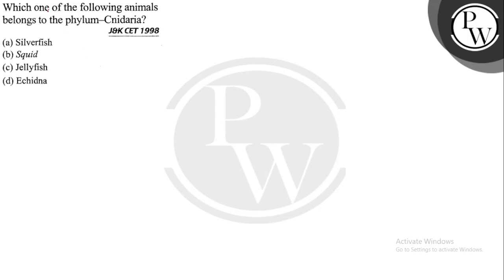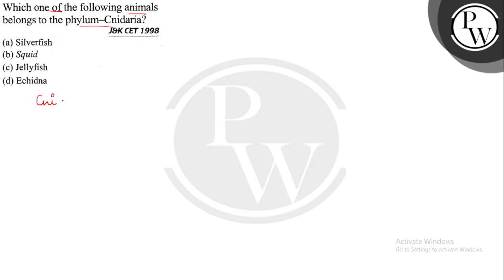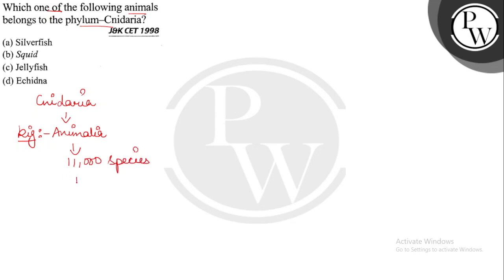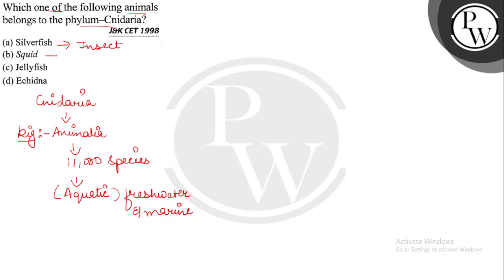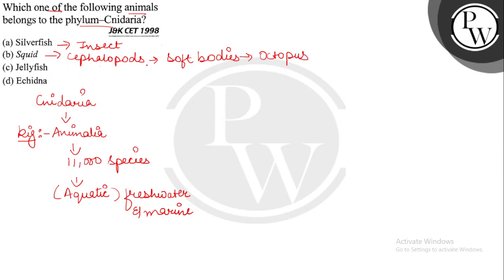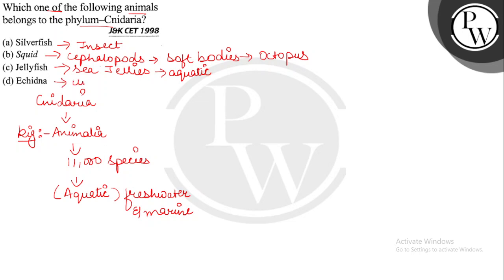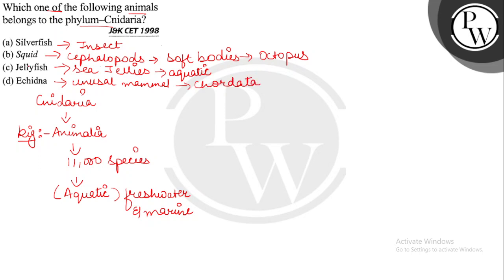Which one of the following animals belongs to the phylum-Cnidaria? J&KCET 1998 (a) Silverfish (b)...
Which one of the following animals belongs to the phylum-Cnidaria?
J&KCET 1998
(a) Silverfish
(b) Squid
(d) Echidna
Activate Windows